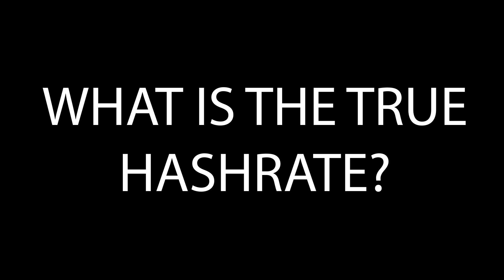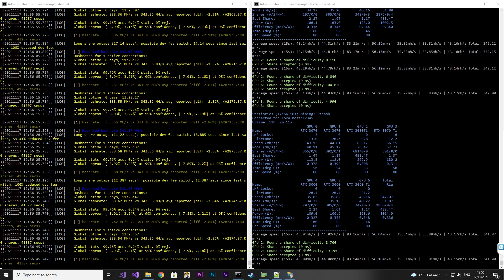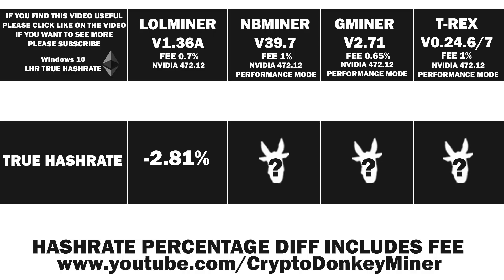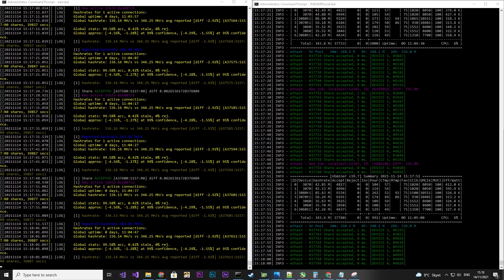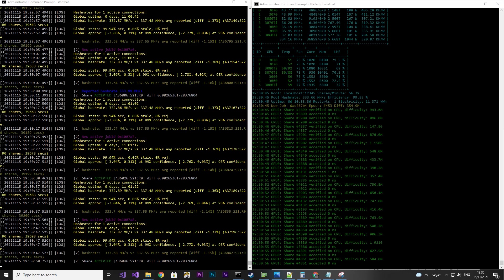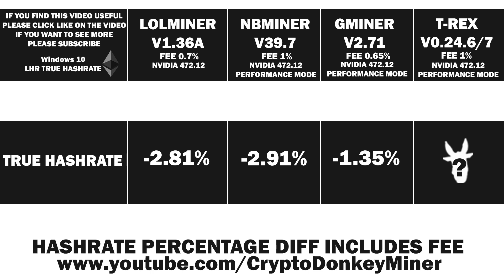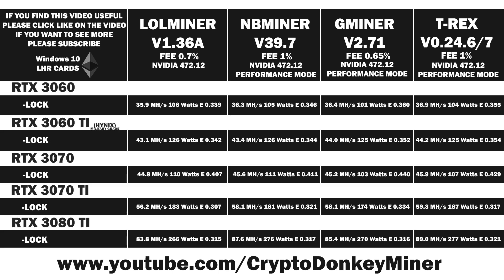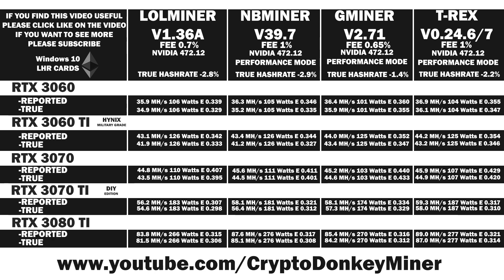THE TRUE HASHRATE TEST FOR LHR UNLOCK NBMINER, TREX MINER, LOLMINER, GMINER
We will find the true hashrates for LHR miners and not the inflated hashrate for NBMiner, TREX Miner, GMiner and LOLMiner.

We will be answering the following questions with proper data:
Why is my hashrate low?
Do they inflate the hashrate?
What is the true hashrate?

We will be using the following graphic cards:
RTX 3060 LHR V2
RTX 3060 TI LHR